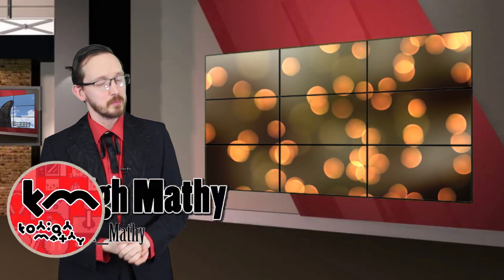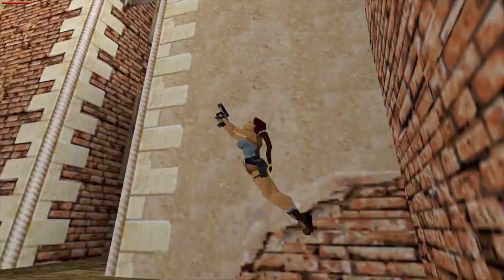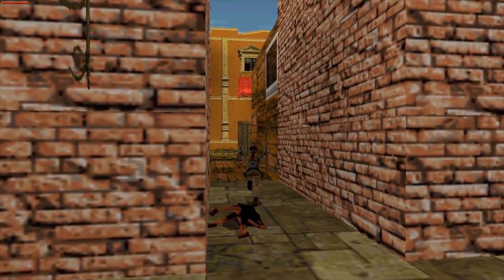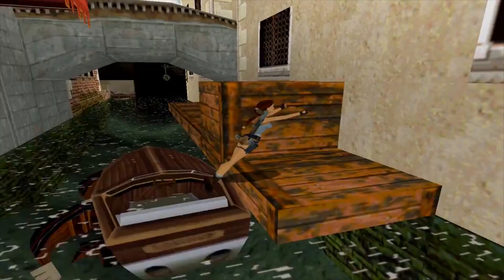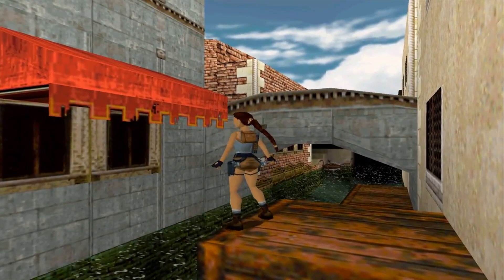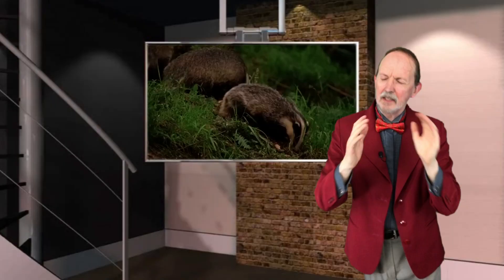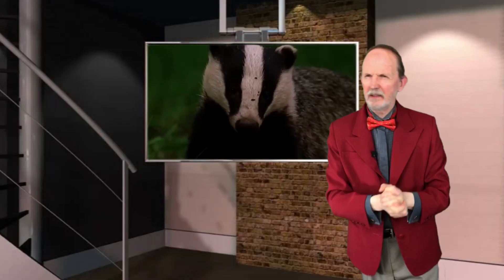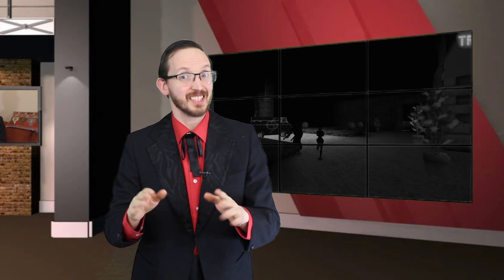Kohigh Mathy's Friday 5 Minutes Facts | Tomb Raider 2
Welcome Ladles & Jelly Spoons to Friday 5 minutes Facts (That are never 5 Minutes), this week we are looking at the Tomb Raider 2 from 1997. Developed by Core Design and published by Eidos Interactive. It was first released on Windows and PlayStation. Later releases came for Mac OS (1998), iOS (2014) and Android (2015). It is the second entry in the Tomb Raider series, and follows archaeologist-adventurer Lara Croft hunting the magical Dagger of Xian, which is also hunted by an Italian cult.

Hi I'm Kohigh Mathy, A video & board game loving, theatre technician, who enjoys making videos as a bit of a hobby. If you want to see more of me, please leave a comment on this video & we can have a little chat. Click the like button to help me grow my little patch on the internet.
Why not see what I'm up to on other Social Media Platforms

Credits,

Title: Pain Artist: Ship Wrek, Mia Vaile, NoCopyrightSounds Genre: Melodic Trap (2) © License: You’re free to use this song in any of your videos, but you must include the following credits in your video's description (Copy & Paste):
"Ship Wrek - Pain (feat. Mia Vaile)" is free to use on YouTube, Facebook and Instagram.

Studio Music,
Early Morning, by,

Script & Writing:
Some Elements of my scripts are from other Script Writers such as Angus Deayton, Geoffrey Perkins, Richard Curtis, Jon Canter, Terence Dackombe, Michael Fenton Stevens, Jack/John Docherty, Eric Merriman, Moray Hunter, Jeremy Pascall, Barry Took, Marty Feldman, Johnnie Mortimer, Brian Cooke and Donald Webster.
I Don’t monitize my Videos because YouTube is a hobby & I make these videos for fun not for Profit :-)
If you Do see an ad on my Video it means someone else has claimed my video.